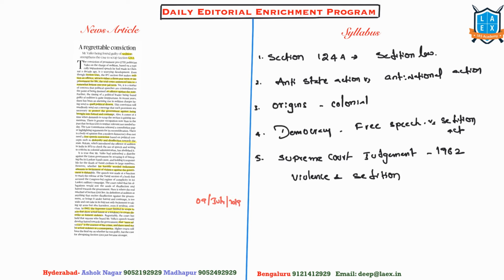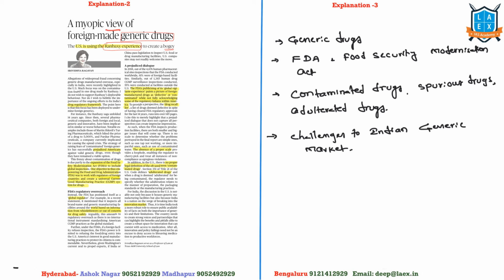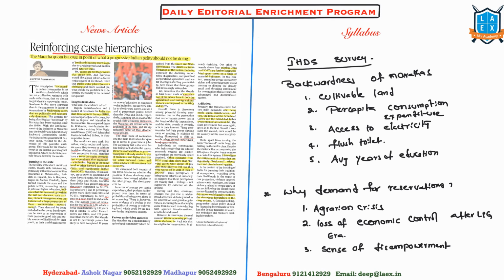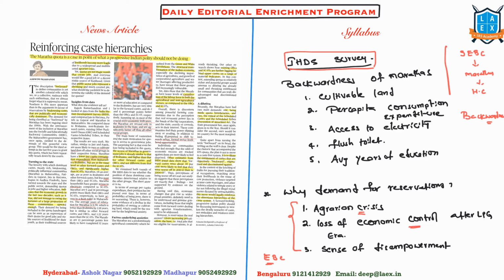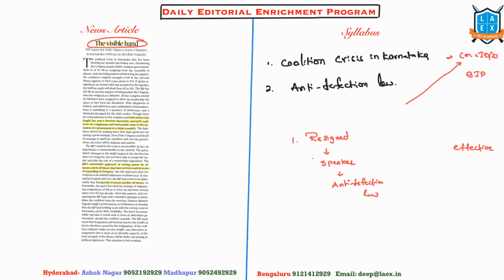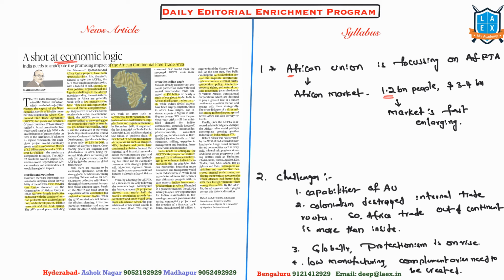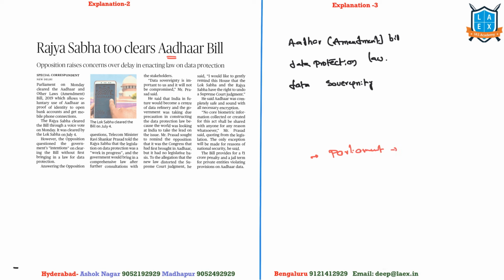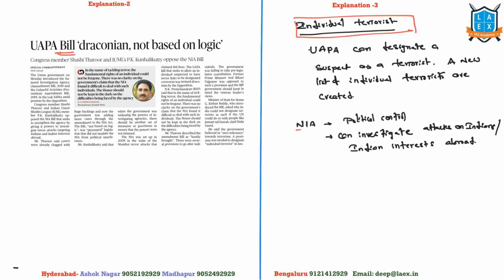09 July 2019 DEEP (Daily Editorial Enrichment Program)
La Excellence is the best channel for your Current Affairs Preparation. You can watch daily The Hindu News Paper Analysis in Telugu, English through our channel.

To download telugu Current Affairs notes click on the below link

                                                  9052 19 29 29